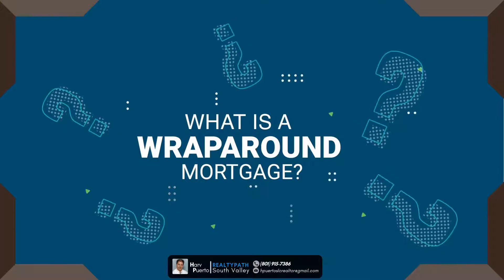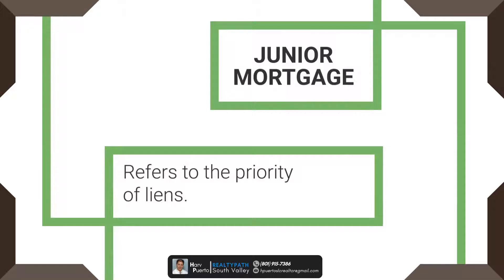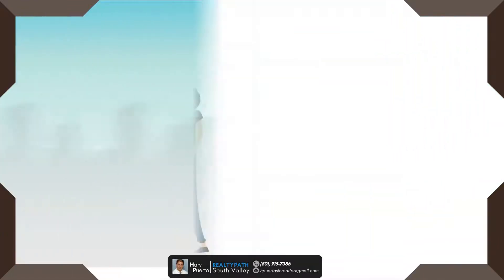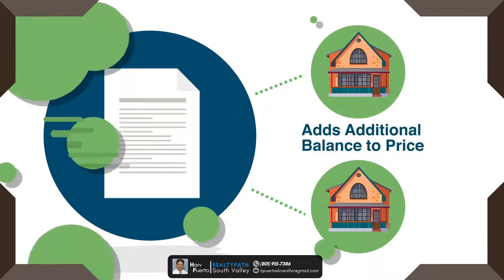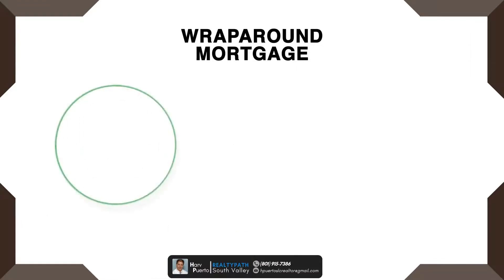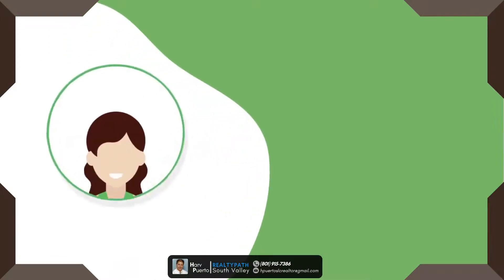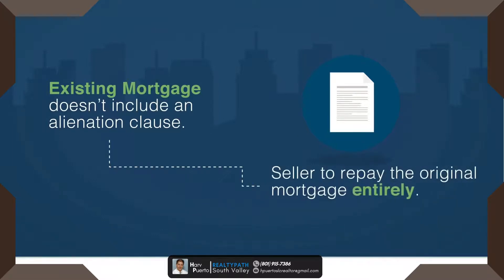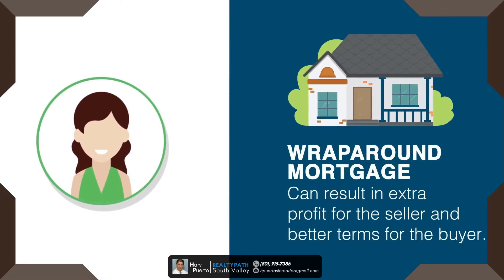What is a wrap around mortgage ? | Harv Puerto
A wraparound tends to arise when an existing mortgage cannot be paid off.
With a wraparound mortgage, a lender collects a mortgage payment from the borrower to pay the original note and provide themselves with a profit margin.